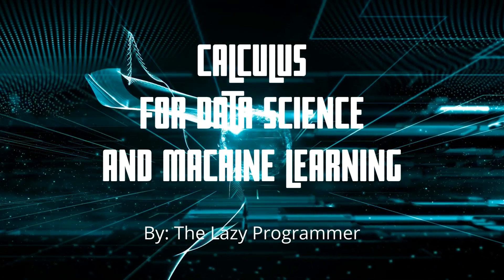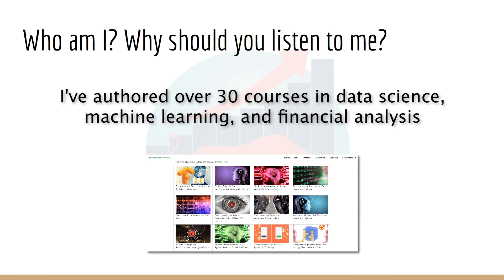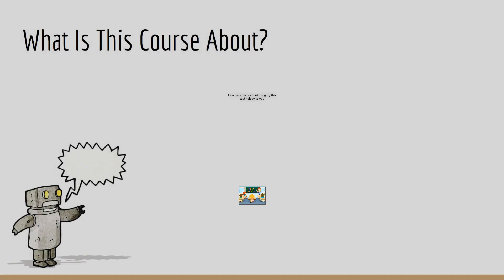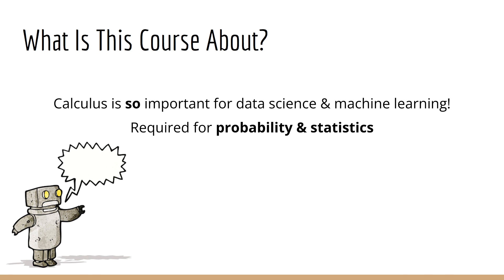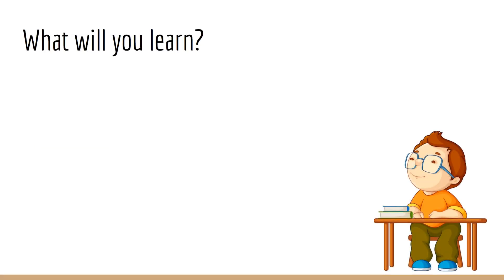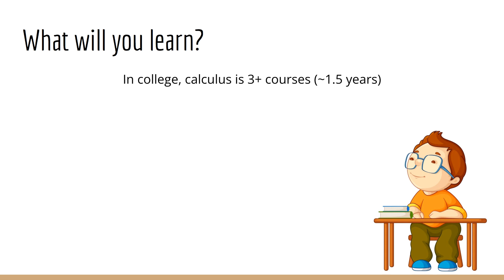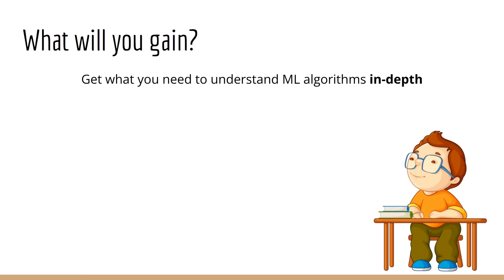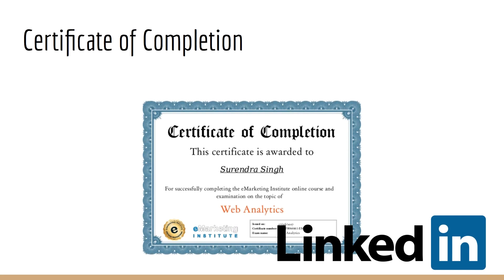Math 0-1: Calculus for Data Science & Machine Learning Promo